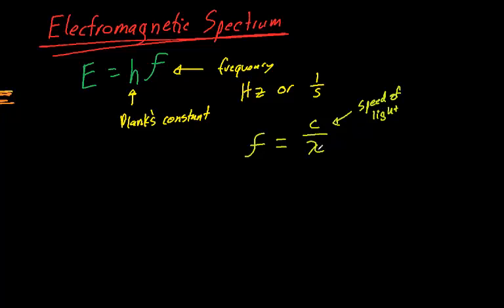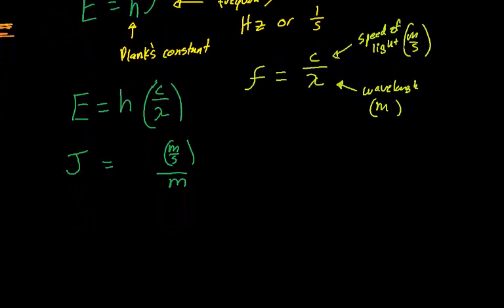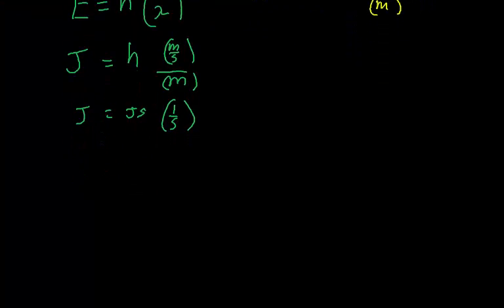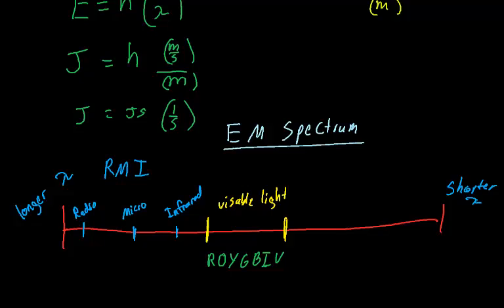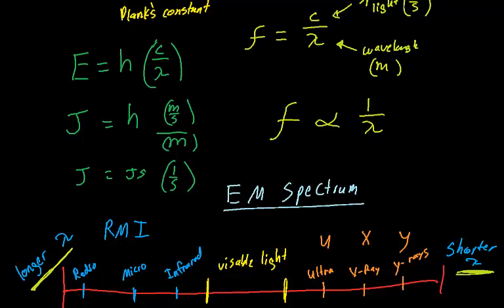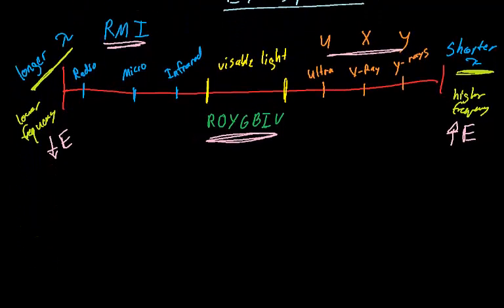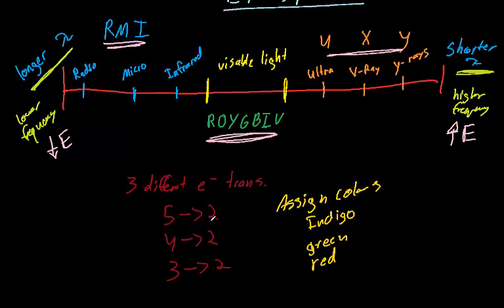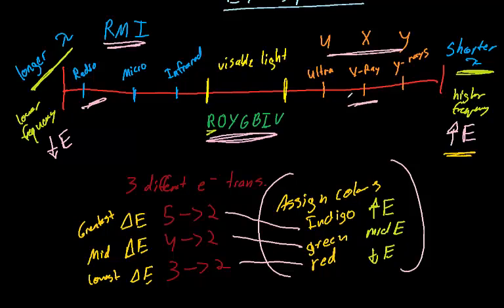Electromagnetic Spectrum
MCAT GenChem V7: Electromagnetic Spectrum